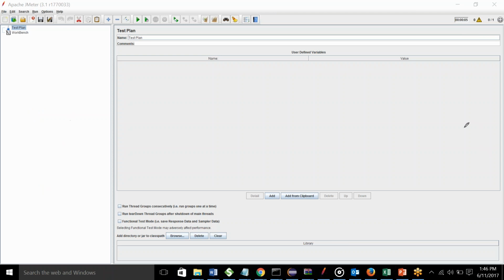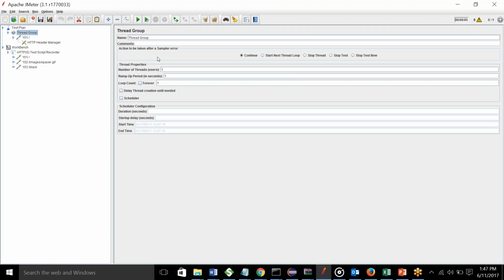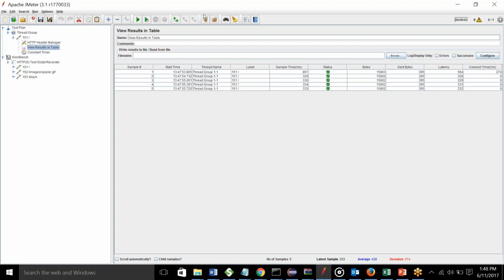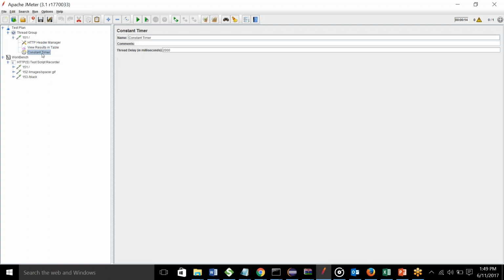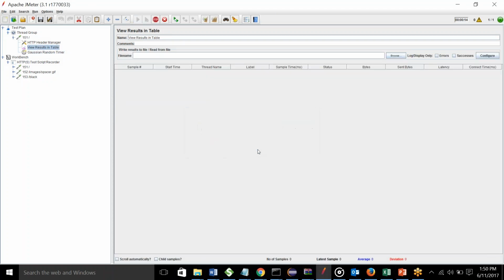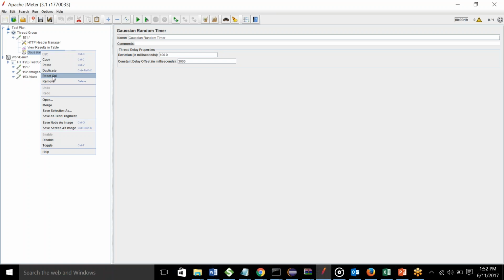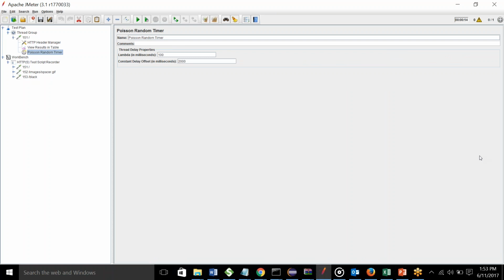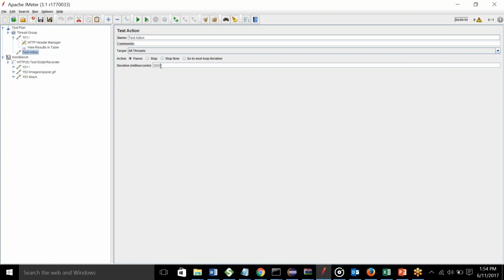JMeter Tutorial 12 - JMeter Timers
Get to know in and out of JMeter Timers along with simple examples from this informative JMeter tutorial.